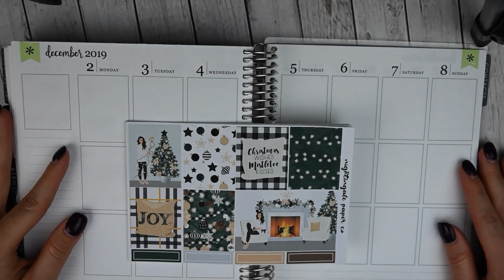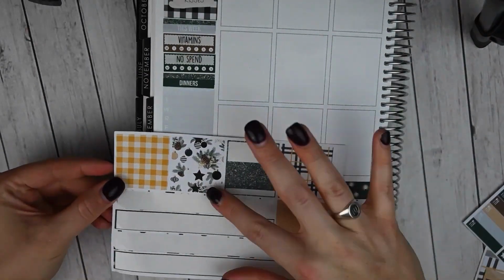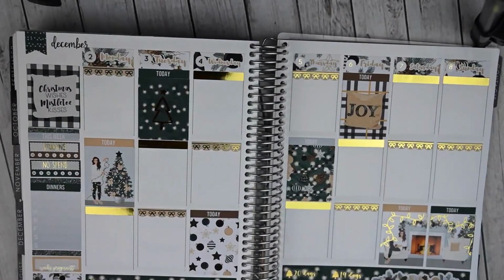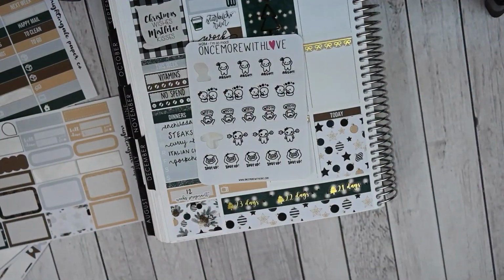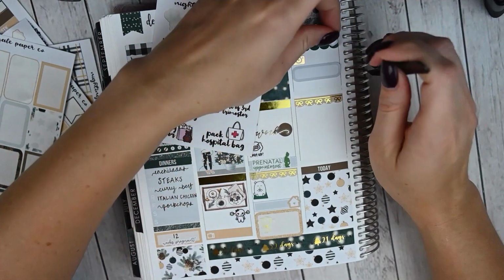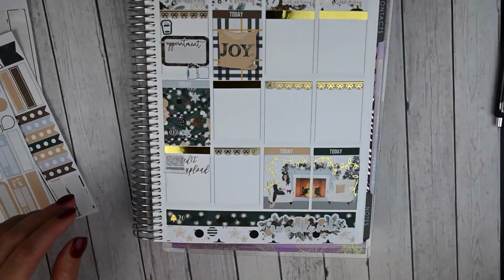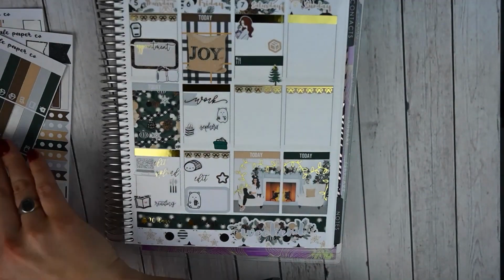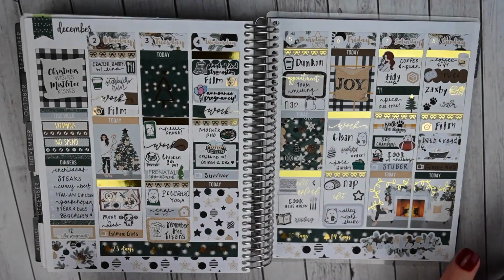Erin Condren Plan With Me featuring Nightingale Paper Co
lanner video, plan with me.